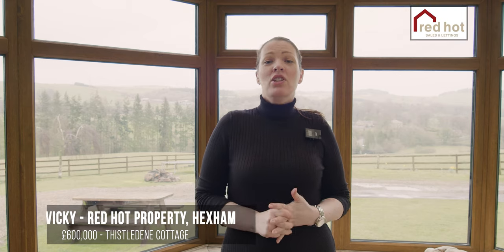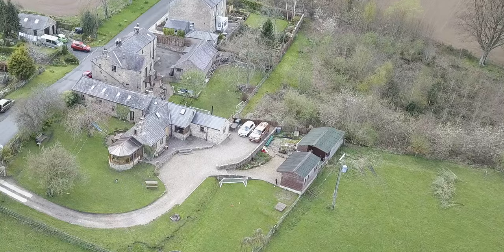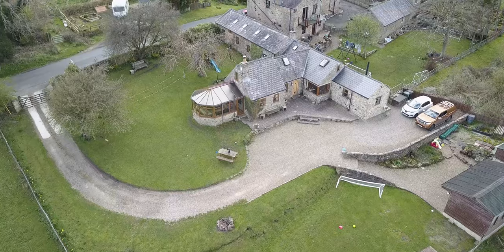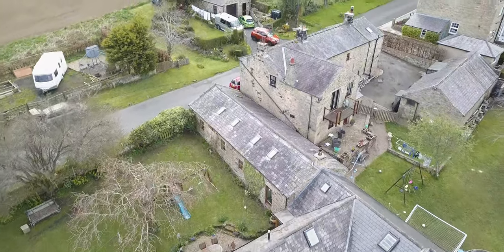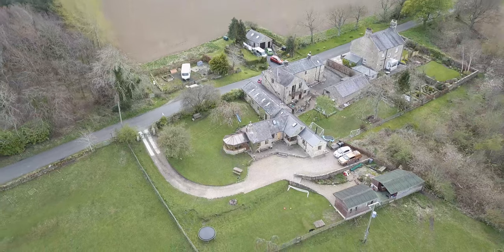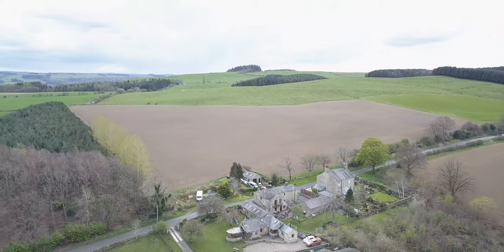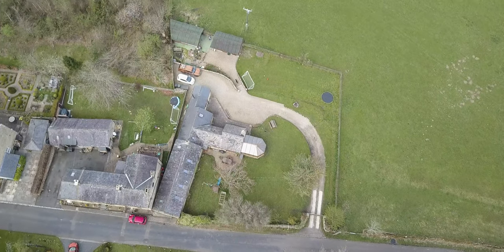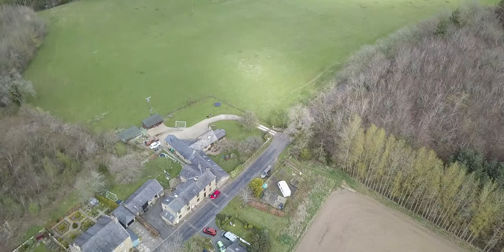Thistledene Cottage, Newbrough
🏠Detatched
💰£600,000
🛏️4 Bedroom

Stunning rural cottage with plans for further development.

Thistledene is a well-presented detached stone cottage originating from 1750. The cottage is situated close to Newbrough village with outstanding views across the Tyne Valley. The property consists of four bedrooms and an attic room, three with exposed original beams, a modern bathroom with under floor heating and a downstairs shower room. The living area comprises of a large snug with original Inglenook fireplace and multi stove, a fully fitted kitchen with diner area and a fitted utility room which houses a Biomass Boiler.

The property benefits from ultrafast broadband via fibre to the premises. A more formal lounge with a log burner follows off the hallway leading to a large conservatory with stunning and unrivalled views.

Outside the property has two large lawned areas and ample off-road parking with a constructed workshop and two stables.

The local village has an excellent primary school, places of worship and a public house. Hexham and the A69 is only a short drive allowing the benefits of the Northumberland Towns and in easy reach of Newcastle or Carlisle.

We have been advised that planning permission has been granted for a larger conservatory and to convert the upstairs to make a 5 bedroom house with an additional bathroom. The planning application is 21/04391/FUL which was granted in February 2022.

Give us a call on 📞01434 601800📞 today for more information!